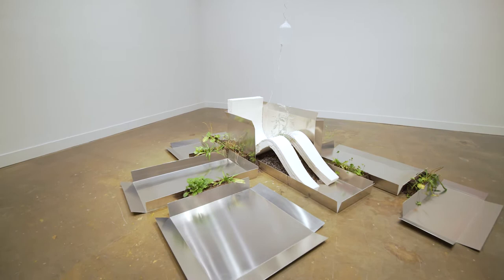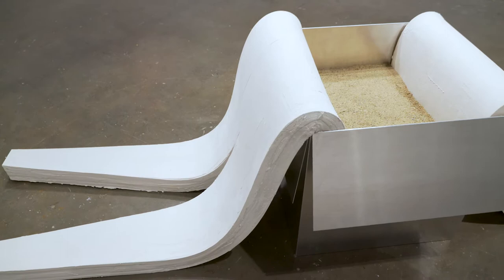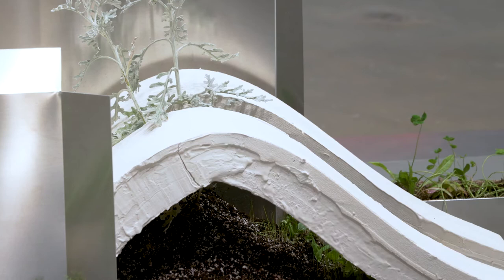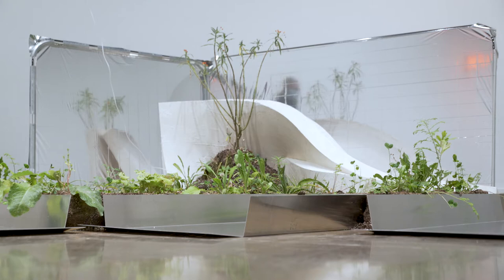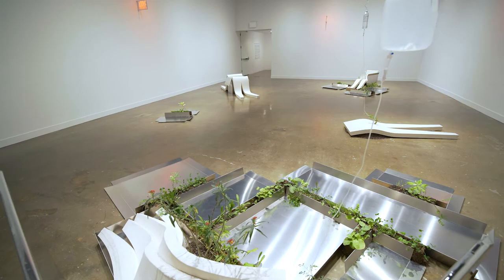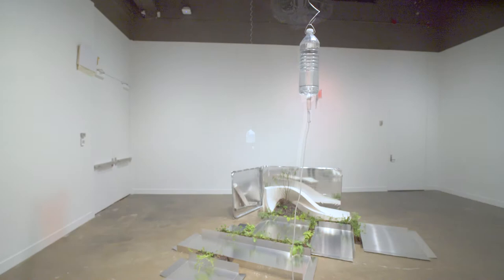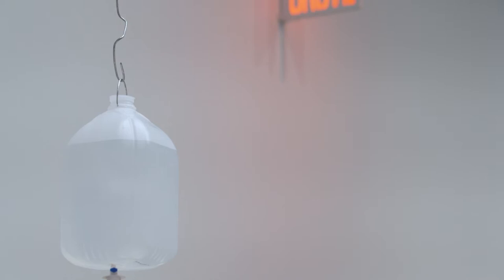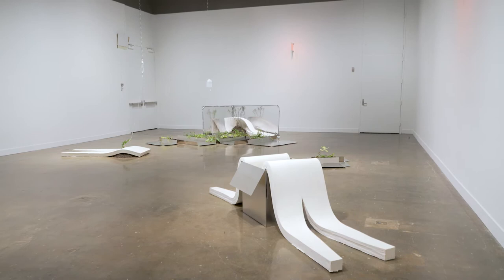Sreshta Rit Premnath: Grave/Grove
Sreshta Rit Premnath creates works in sculpture, video, photography, and installation that draw on the formal legacies of minimalism and conceptualism to think through the politics of boundaries, bodies, and labor in contemporary life. In Premnath’s work, the use of a line, for example, is never neutral or abstract, but rather speaks to the power to demarcate and displace. The corrugated panels, cardboard, metal fencing, or cargo and freight materials that often compose his works are not merely convenient modular readymades, but the raw material that visibly indexes “development,” and the consolidation of wealth that tends to result. Recently, questions of space—who can own or occupy it—have guided Premnath’s work, as has the artist’s investigations of visibility, invisibility, and misrecognition as part of the everyday experiences of those who are marginalized.

His most recent work, which will debut in Grave/Grove, reflects his interest in how shared spaces of growth and care, such as community gardens or nurseries, can be embedded within the otherwise dehumanizing spaces of collective discipline and confinement, such as detention centers or refugee camps. Premnath’s new works incorporate live plants—specifically, species that are considered to be weeds—that emerge from the gaps in flat, raw-cut milled aluminum panels cut to the shape of unfurled cardboard boxes. Within some of his assemblages, plaster-coated foam figures slump and lay, their bodies merging with the ground as they too become sites for growth. The use of “weeds” calls attention to the correspondence between horticultural and social systems, and what is deemed undesirable, or subject to removal. Alluding to the realities faced by individuals living a precarious or disenfranchised existence, Premnath’s work extends post-minimalism’s aesthetics to confront current sociopolitical conditions of austerity and dispossession—and, within them, robust sites of resilience and agency.

This interview with Sreshta Rit Premnath was conducted in conjunction with the artist's exhibition Grave/Grove, installed at the List Visual Arts Center (Oct 22, 2021--February 13, 2021).